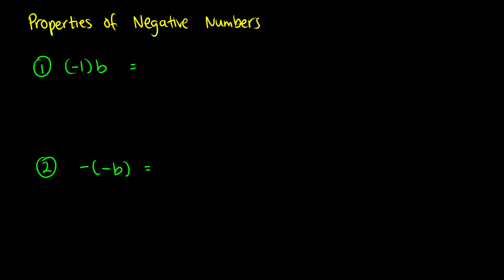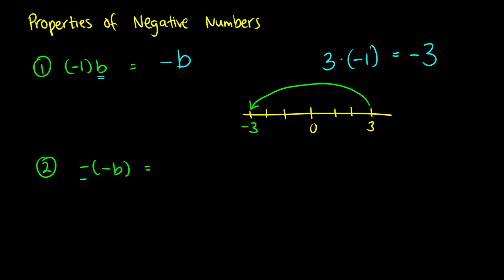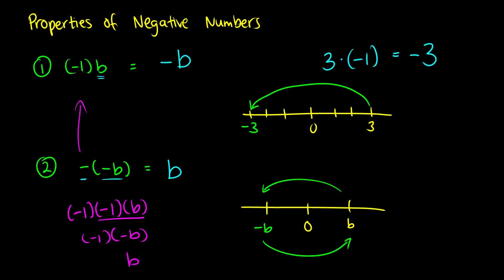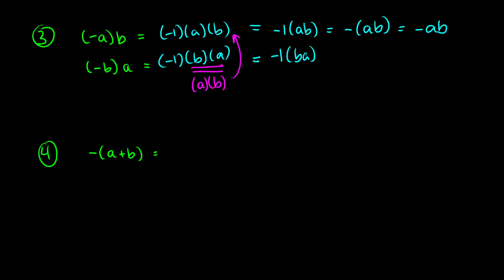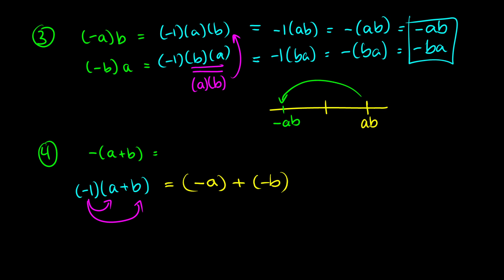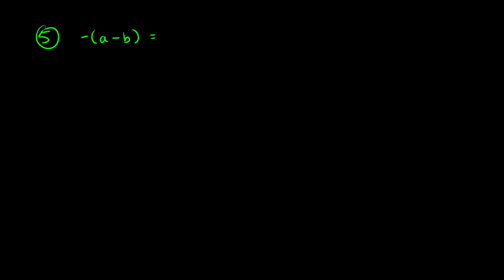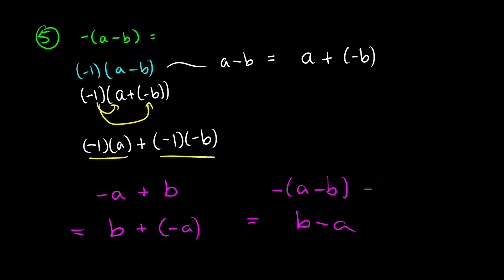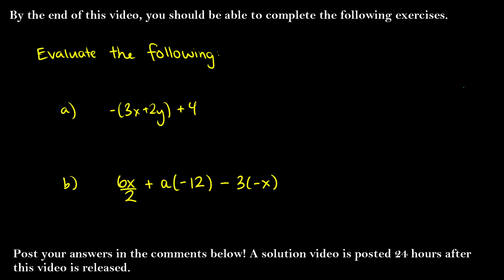How to use PROPERTIES of NEGATIVE NUMBERS - Precalculus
We talk about the properties of negative numbers in college algebra. What happens when you multiply a negative number by another negative number? What does that look like on the number line? What about -(a+b) or -(a-b)?

00:00 Intro
00:17 (-1)b
01:13 -(-b)
02:30 (-a)b and (-b)a
04:02 -(a+b)
05:23 -(a-b)